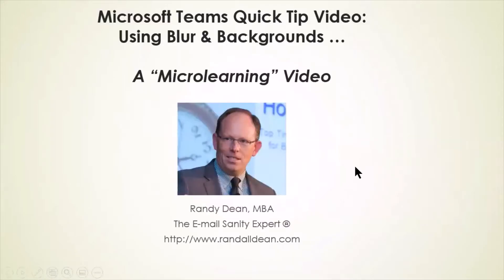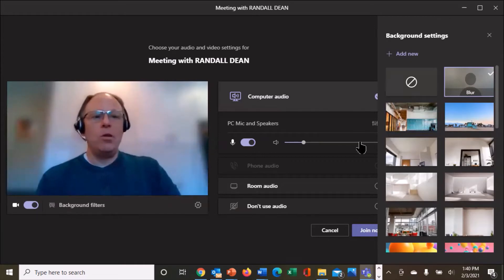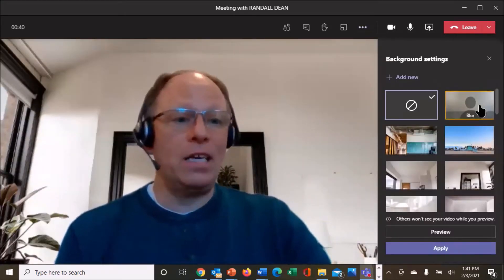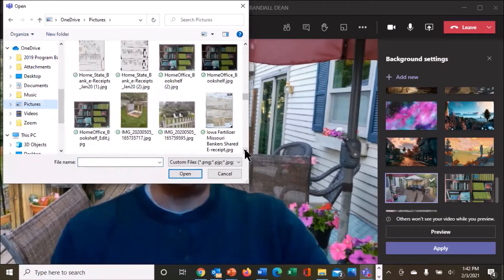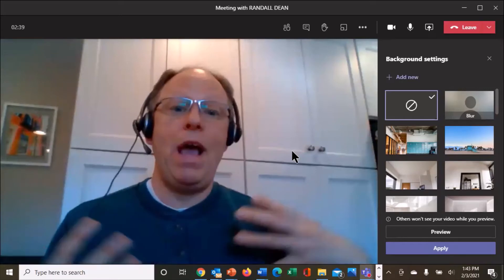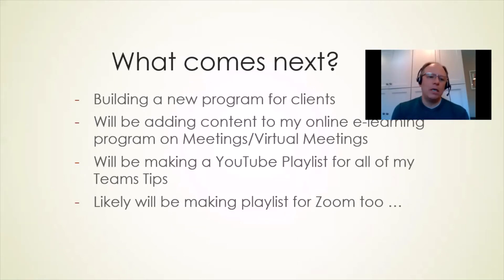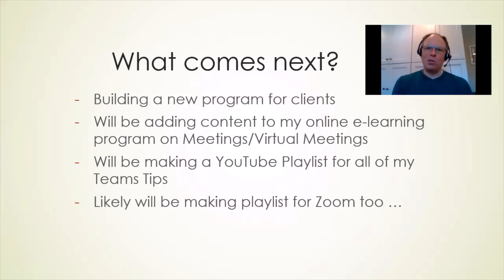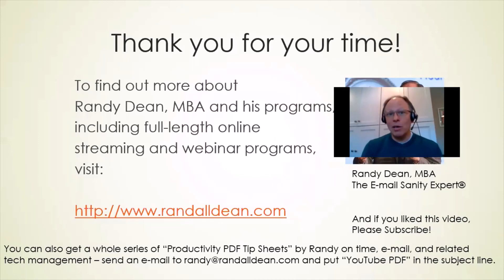Microsoft Teams Tip: Setting up & using Backgrounds and Blur including installing custom background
Hi Everybody!  Here's the second of a planned series of videos I'm starting to build with "singular" quick tips on Microsoft Teams.  The actual tip content in this video is done in the first 5 minutes -- the final 2 minutes is me sharing my plans for following content on Microsoft Teams that I'll be building in coming weeks.  My plan is to build very short tip videos on just one or two related tools/functions within Microsoft Teams, but I'm also going to build a playlist of all of my Teams videos (link in the comments below) and also do the same for all of my Zoom videos.

And, these videos will also be posted in my full online e-learning course on Virtual Work & Virtual Meetings: Getting More Productivity from Both (Including Tips for Managing & Leading Great Staff & Team Meetings)

So, watch for more tips and training videos on Microsoft Teams, Zoom, other Microsoft 365 tools, Microsoft Outlook, Gmail & Google Suite, smart phone and tablet usage, and new Zoom content in coming weeks and months.  Thanks for your time!